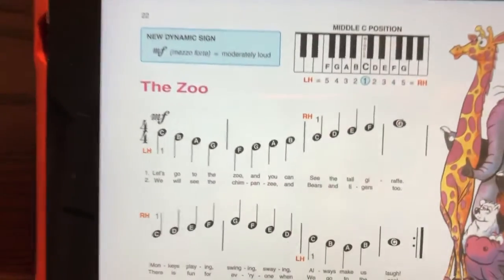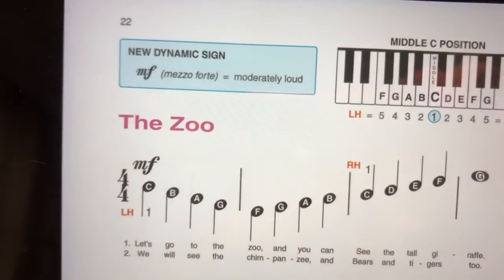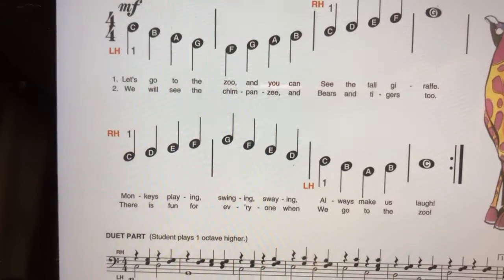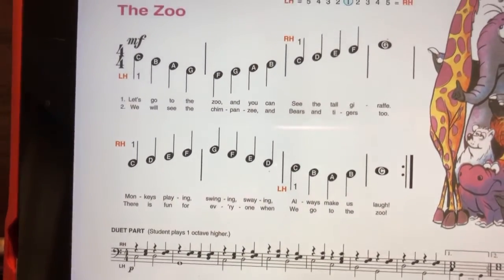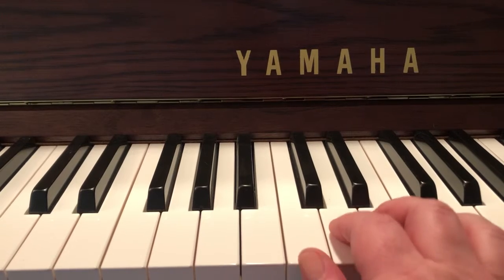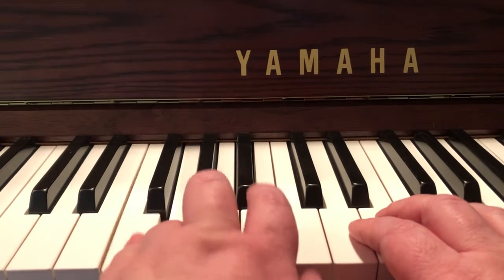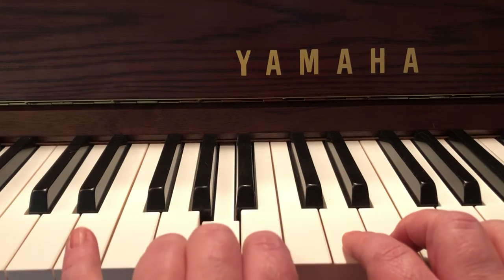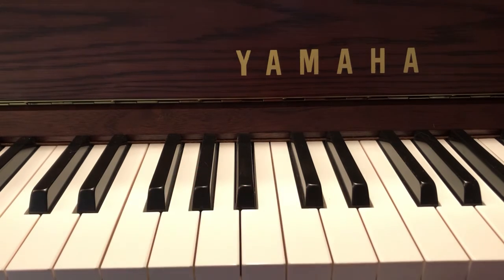The Zoo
from page 22, Alfred Basic Piano, Lesson Book 1A
For student use only.